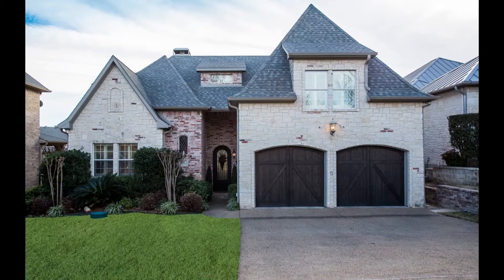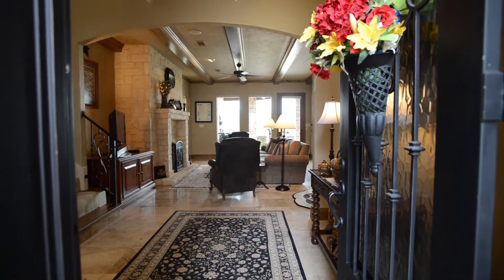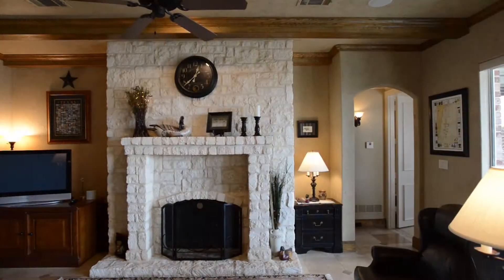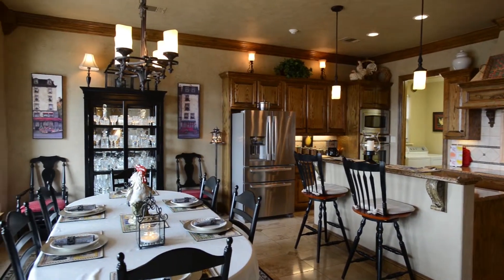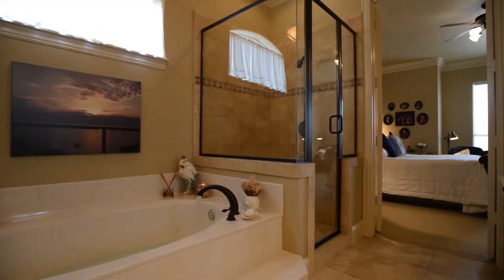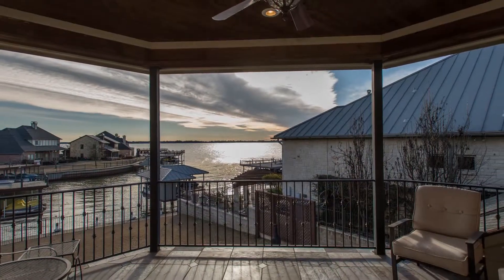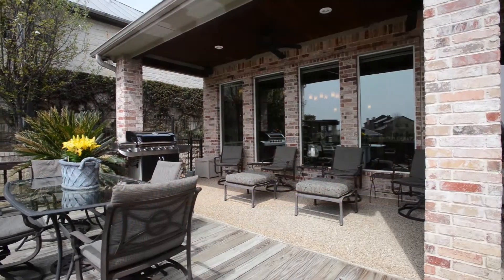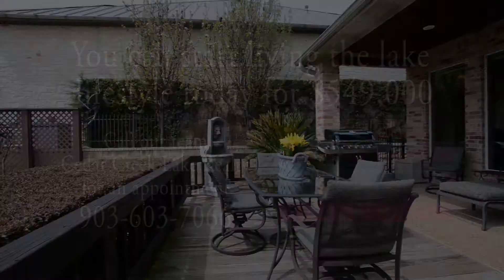105 White Cap Lane, Mabank, Texas 75156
Welcome to the Pinnacle Club at Cedar Creek Lake a gated water front neighborhood featuring an 18 hole golf course, club house, tennis courts, and swimming pool.  Our featured home, 105 White Cap Lane, is a short golf cart or walking distance to the clubhouse.

This amazing Austin stone waterfront retreat is casual rustic yet so elegant in style.   It features lush landscaping and 69' of protected water front.  Walk through the custom entry door into your welcoming lake home with arch room entries, wrought iron accents, crown molding, voluminous ceilings, Traventine flooring, custom glazed textured walls, and a Great room with a wall of windows to enjoy the southern view.  The Great room is anchored with a floor to ceiling Austin stone wood burning fireplace and has custom wood ceiling accents.   The open entertaining kitchen features a work and eating island, granite countertops, custom cabinets, and stainless steel appliances. This 5 bedroom, 4 bathroom home, features a downstairs master suite,  and one bedroom that can be used as a study or office.   The upstairs has 3 bedrooms with lake views, a large media room, finished out storage areas, and beautiful view of the open water from the spacious upstairs covered balcony.  The oversized 2 car garage with a work shop area and beautiful cabinets is sure to impress! The boathouse holds a boat, 2 PWCs, and has a great party deck for entertaining and views of golden sunsets.    It is your time for a lake house! Come sit on the covered back porch, relax, and you will fall in love with 105 White Cap Lane.